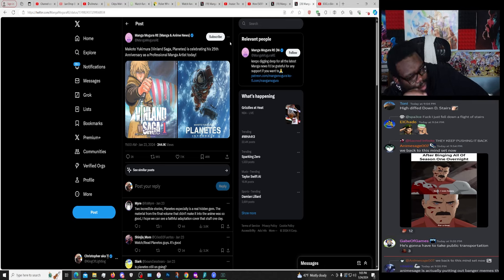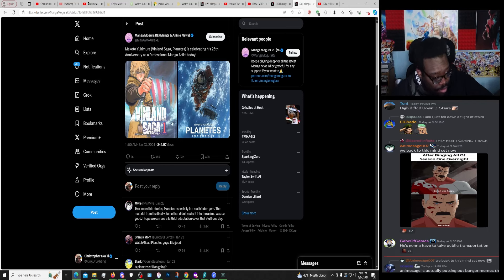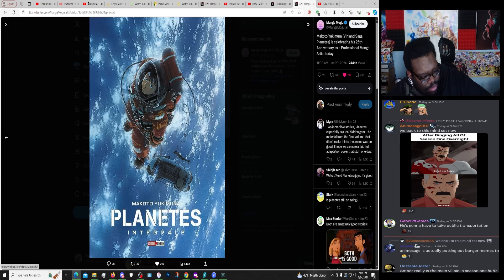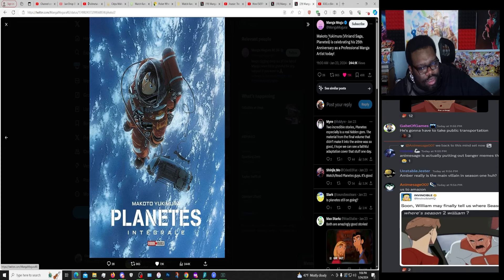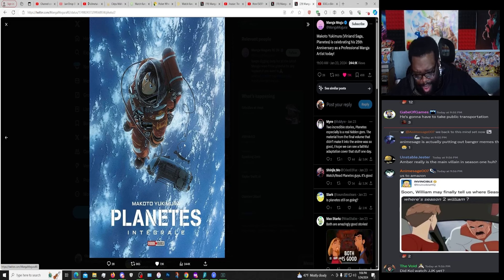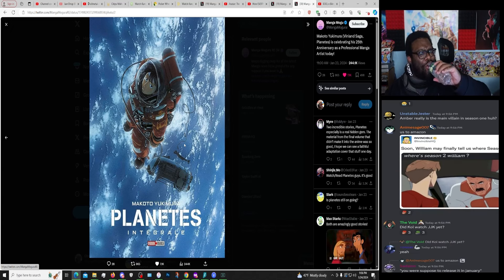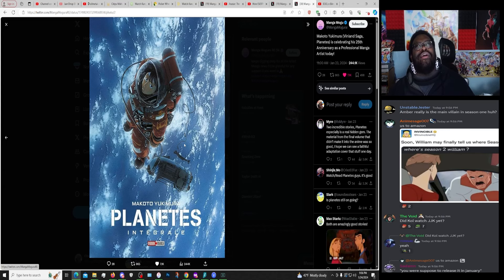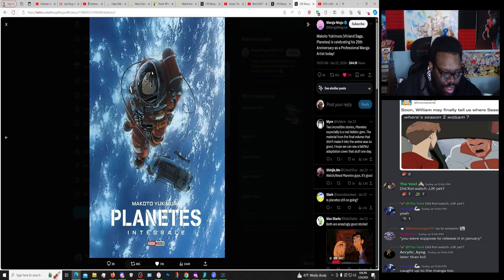Vinland Saga Author Celebrates his 25th Anniversary!